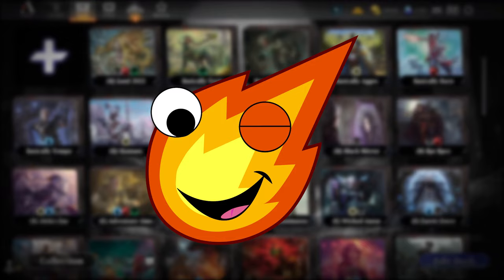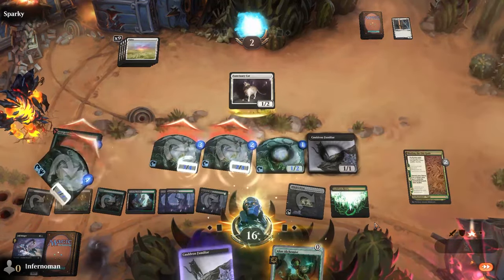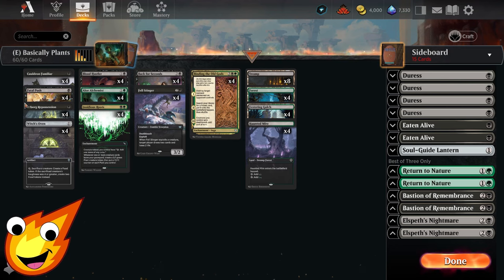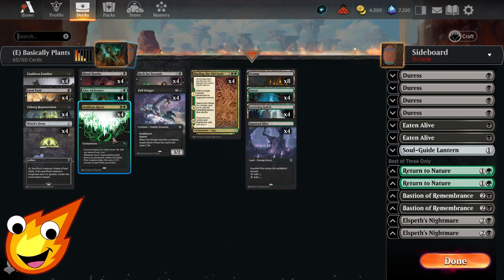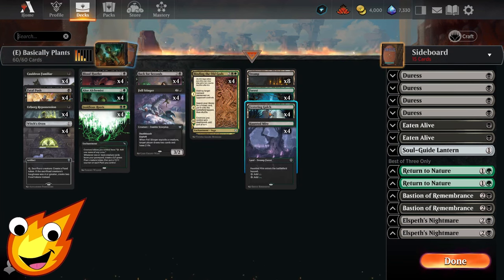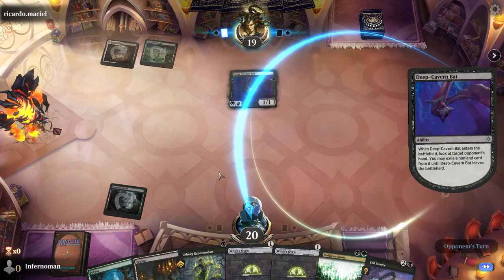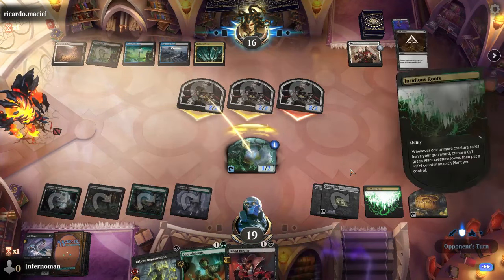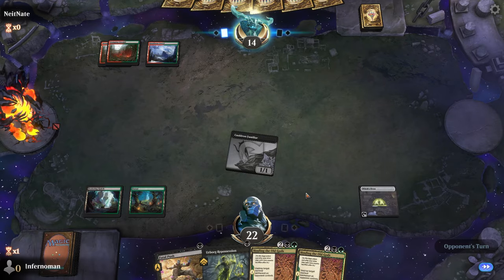Golgari Plants: The BEST BUDGET GRAVEYARD DECK for Beginners! | No Rares/$33 | Explorer MTG Arena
Golgari Plants is The BEST BUDGET GRAVEYARD DECK for Beginners! No rares needed and it only costs $33 in paper!